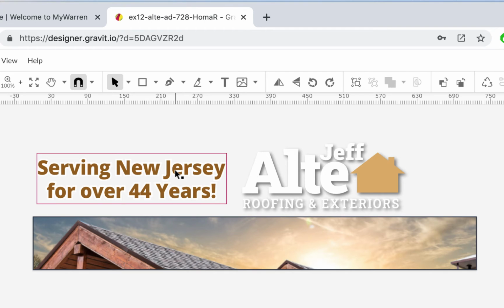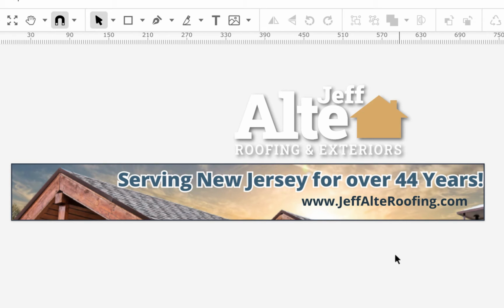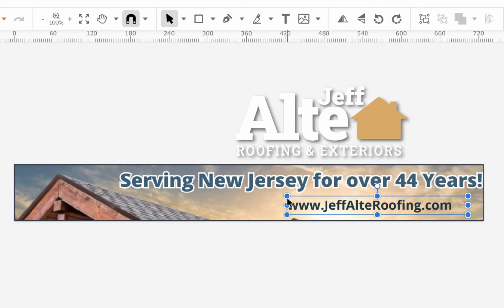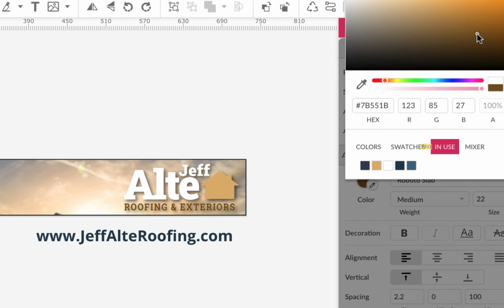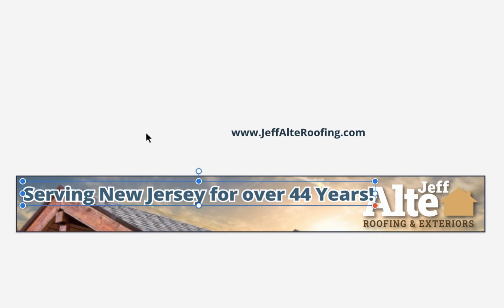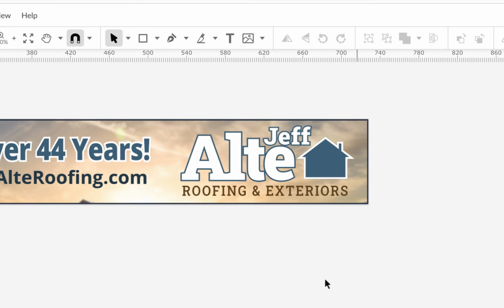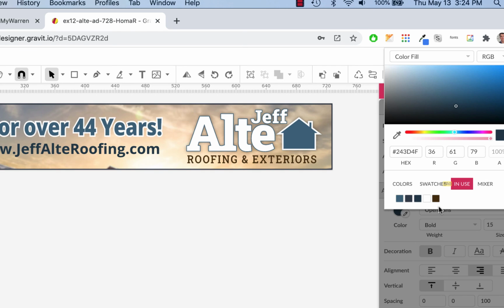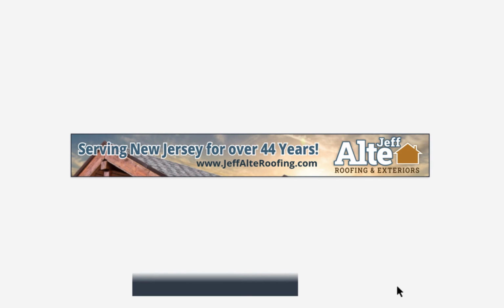GRD131 Alte Roofing Banner Ad pt2 (ex12 )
Completing layout in Gravit on Leaderboard Banner Ad (728 x 90).